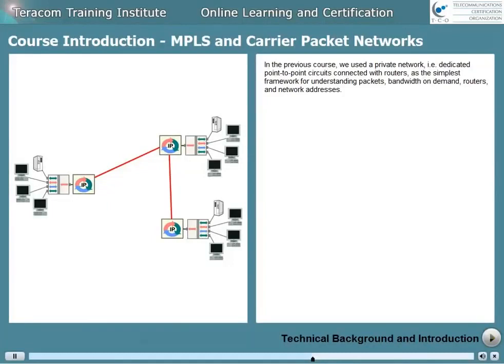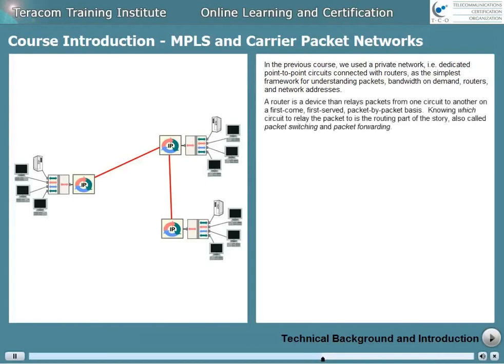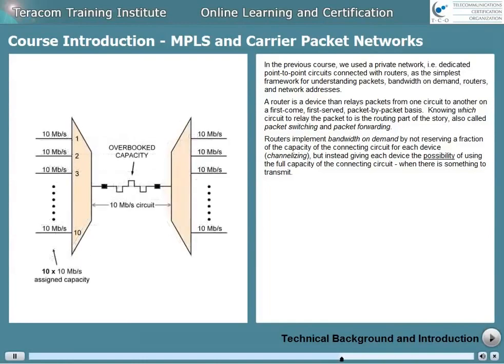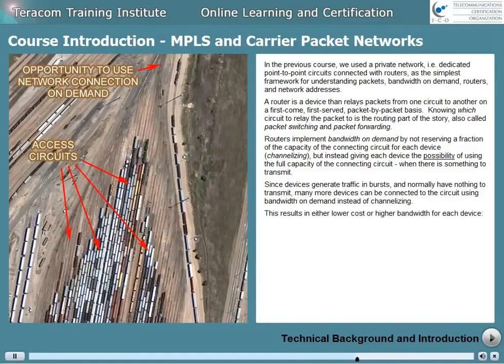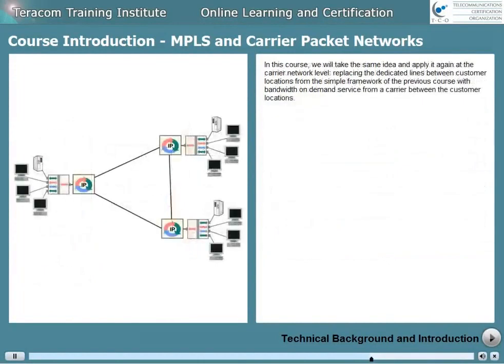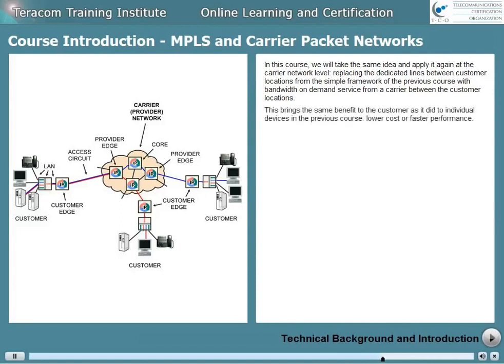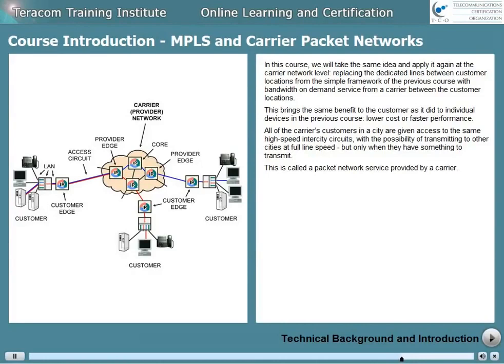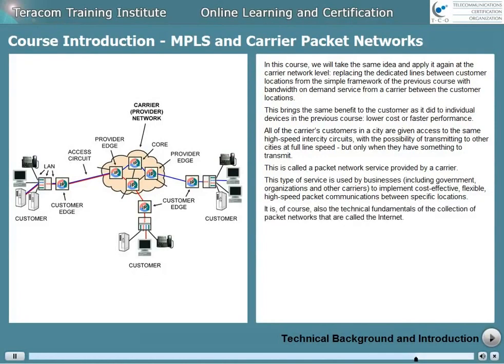Tutorial: Carrier Network Fundamentals - Packet Routing and Overbooking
From CTNS Course 2214 MPLS and Carrier Networks, explaining the key ideas behind a packet network.